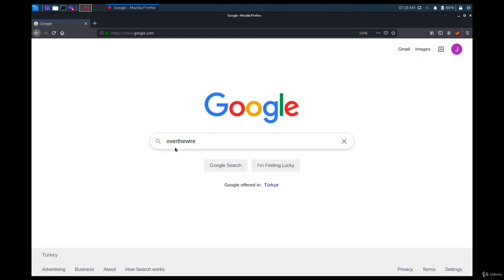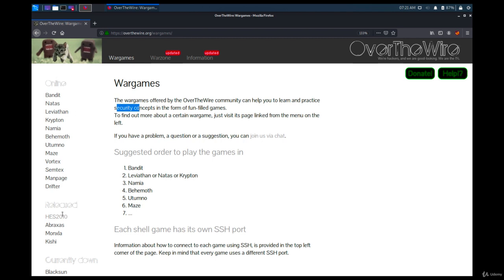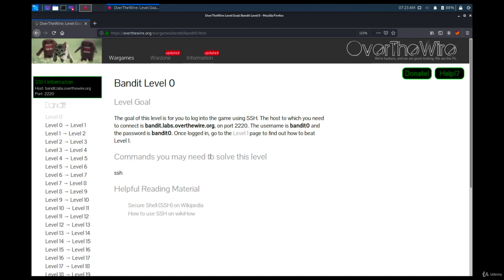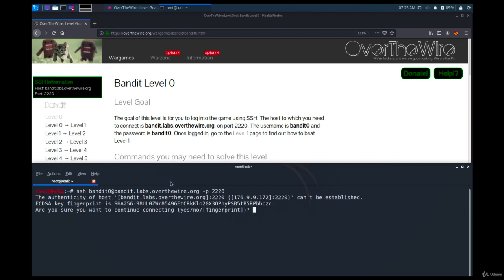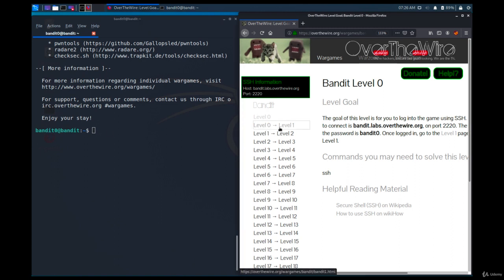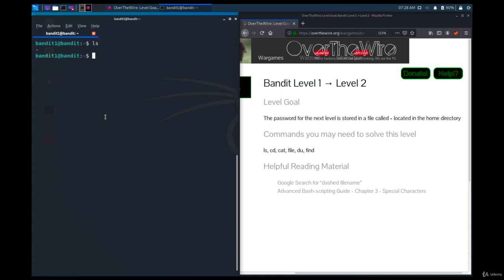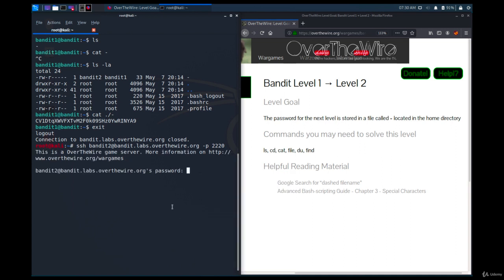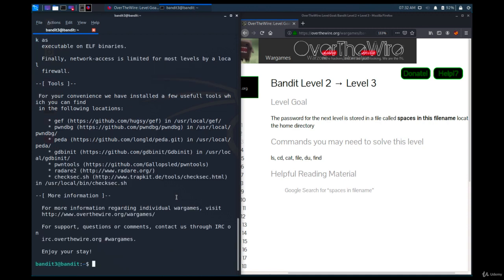Bandit Introduction course 2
Cybersecurity training is an educational process aimed at teaching the skills and knowledge needed to protect computer systems, networks, data and users from online threats and attacks. The aim of this chain is to deepen your knowledge of the field of cyber security and its tools.